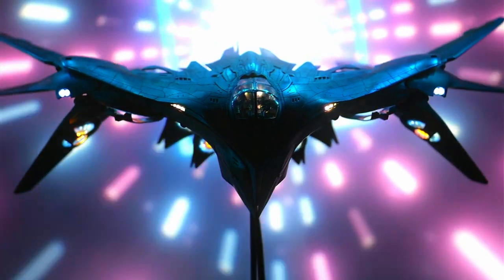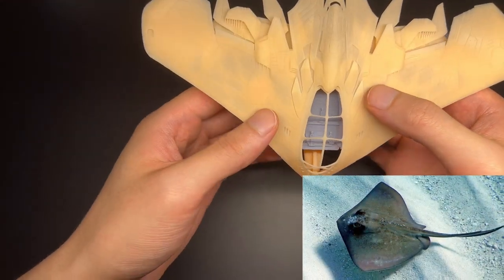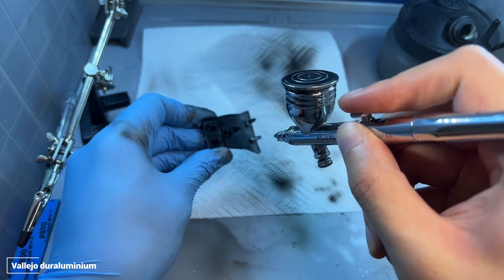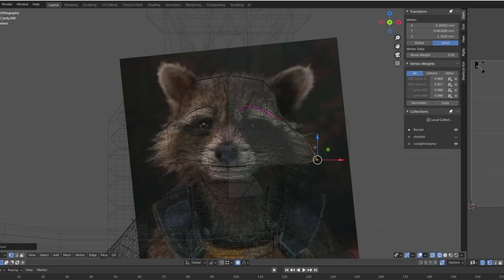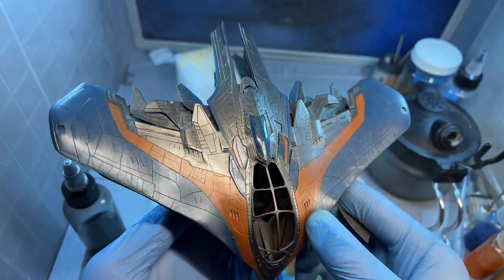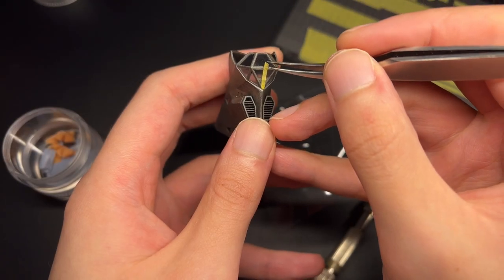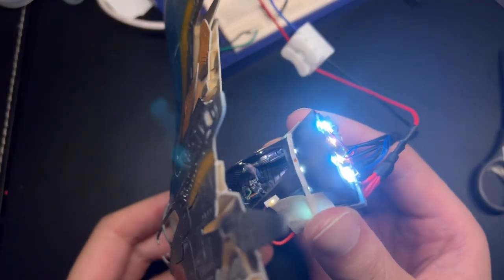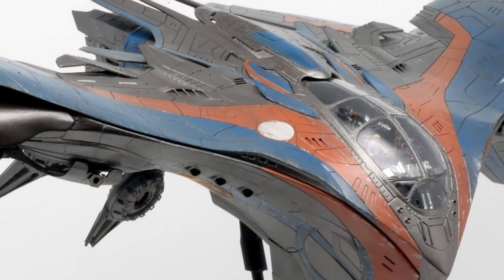Guardians of the Galaxy Milano Spaceship - SLA 3D Printed 1/144 Scale Model with LED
Self designed 3D printing (SLA resin) model of the sci-fi spaceship Milano from Guardians of the Galaxy (2014).
I been working on this for about half a year and it's finally complete!

If you have any questions regarding the files, you can leave a feedback on the website, or a comment here, i will try to answer them asap.

Chapters:
00:00 intro
03:04 partsShowcase
05:37 cleanup&primer
08:24 cockpit
12:04 crew
16:42 painting
17:52 stencils
19:35 canopyGlass
23:00 LEDs
26:26 repulsorLED&FinalAssembly
28:36 pictures
29:36 extra

Everything else is MIDI files edited myself, tracks include hints of the theme from the movie (Run foxy run, come and get your love, pina colada song, spirit in the sky, waterloo)